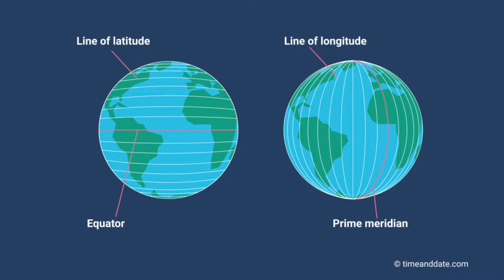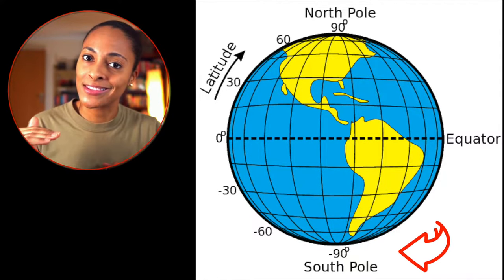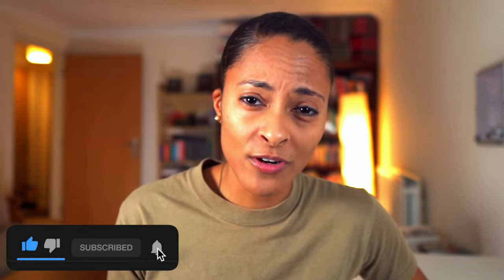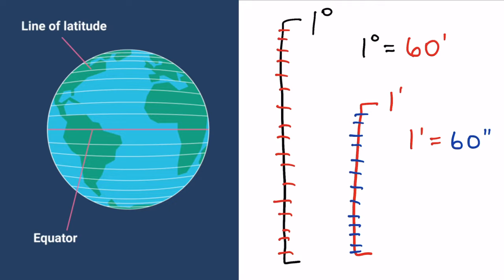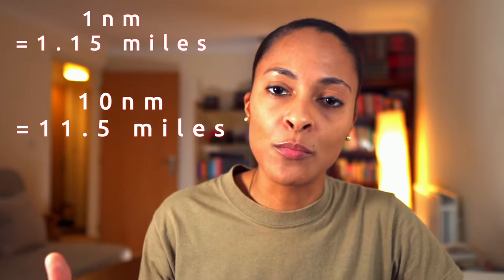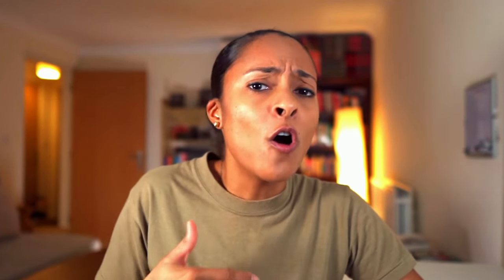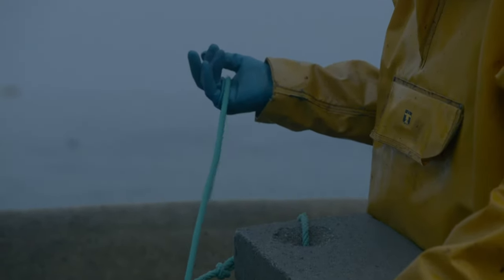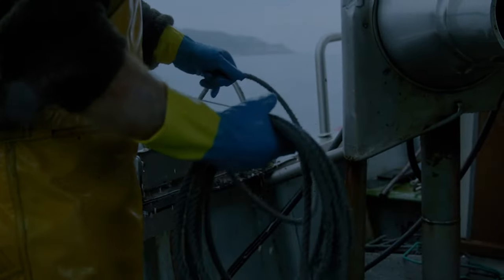Why do the Air Force and Navy use NAUTICAL MILES? And What is a KNOT?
Why do the Air Force, Navy, and Coast Guard still use nautical miles? And what the heck is a knot?! In this video, I explain what the difference is between a nautical mile and a standard mile - or a statute mile, as it’s technically called. I also explain why pilots and sailors use nautical miles, and what a “knot” is as a measure of speed.

- Top Ways Airmen Get in TROUBLE / KICKED OUT of Air Force BMT and TECH SCHOOL | Air Force
- 3 Traits You Need to Be Successful in the Military | Do Not Join the Military Unless…

This channel provides information on military lifestyles, particularly to those interested in joining, to those who have family who have served or are currently serving, and to  all other civilians who may be interested in getting a peak into a typical service member’s life.  This channel also provides tips personal development, and advice about living and working abroad.

GEAR I USE:
📸 Camera - Sony A6600
📷 Camera Lens - Sigma 16mm f/1.4
💡 Main Light - RaLeno LED
💡 Colored Ambient Light - IVISII G2 Pocket RGB
🎤 Wireless Microphone - Rode Wireless Go
💾 Camera Memory Card - SanDisk Extreme Pro
💾 Portable SSD - Samsung T5 Portable SSD
🔋 Backup Camera Batteries
Small Camera Mount
Versatile Camera Mount